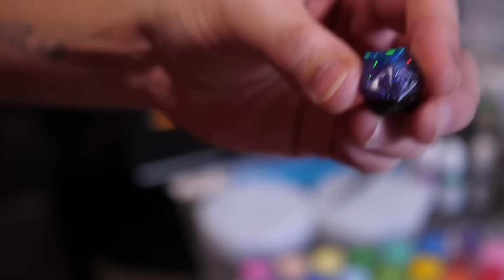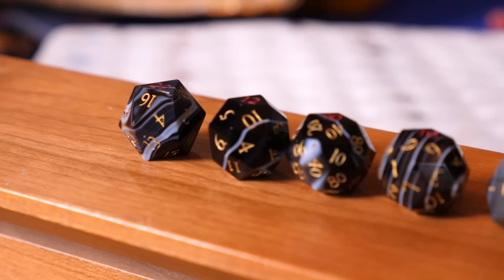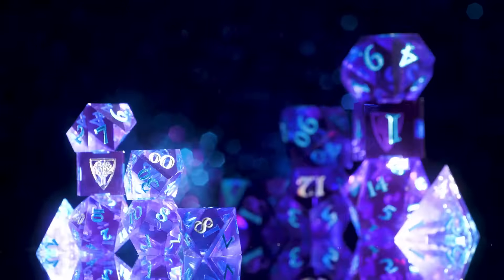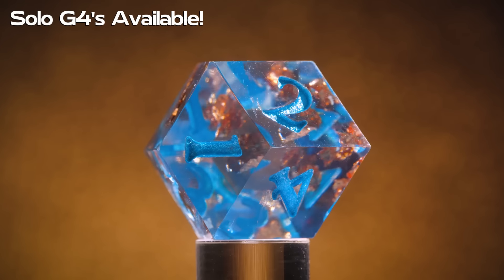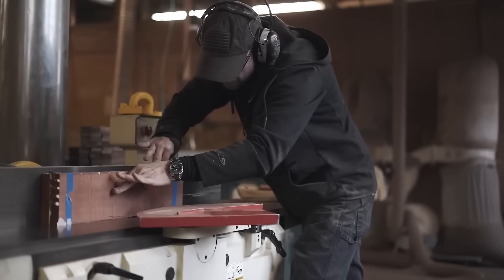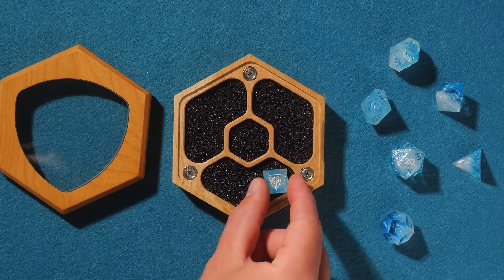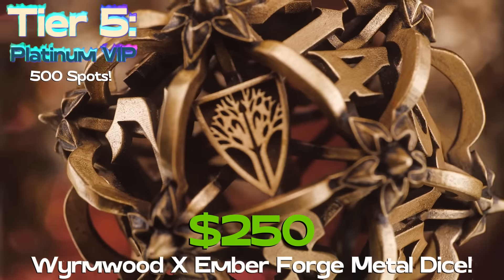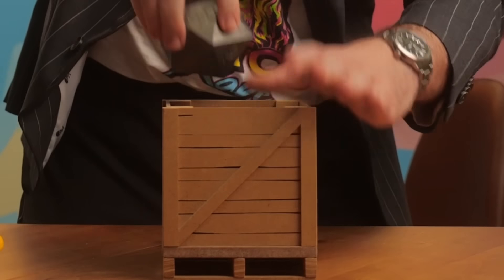EVERYTHING You Need To Know About DICEAPALOOZA!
LAUNCHING ON 6/11 @2:30pm ET on Kickstarter

All subjects know and consent to being filmed, and may have amplified their statements and personalities as a result; any remarks or actions that imply or indicate non-compliance with any law, statute or regulation are being made for purely comedic purposes.

In short, like most things on the internet, you shouldn’t take Wyrm Lyfe too seriously.

We certainly don’t.